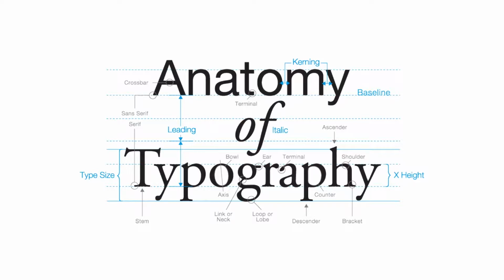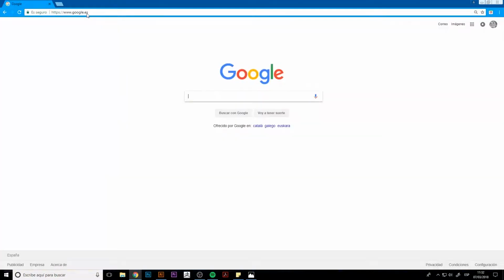01/12 Presentation — Graphic Design: Create Your Own Infographics_ENG